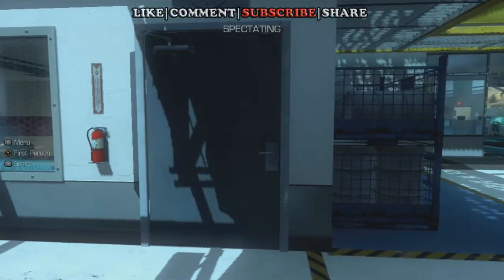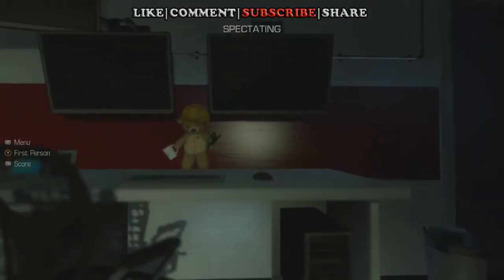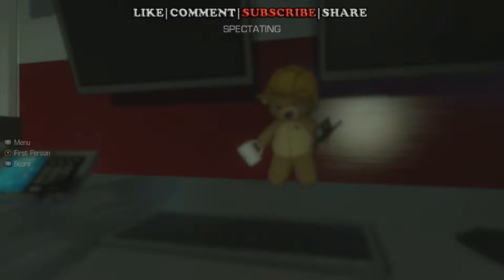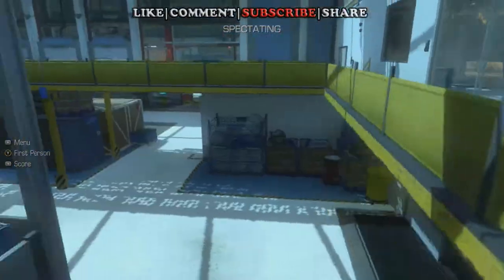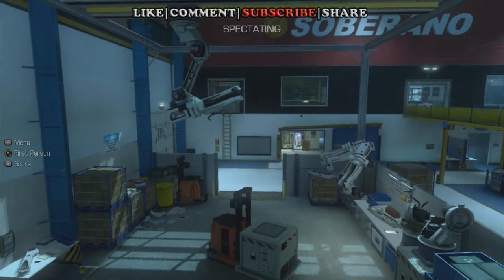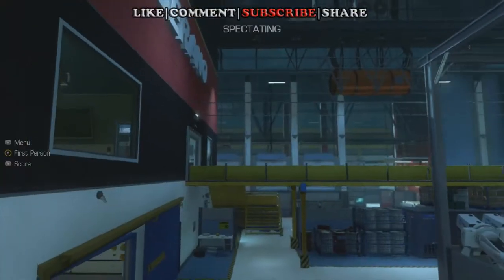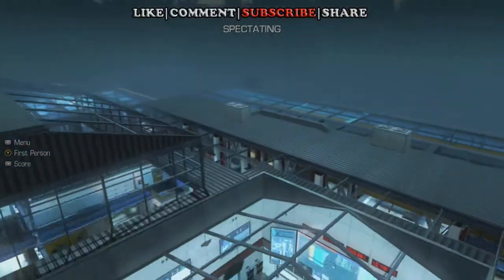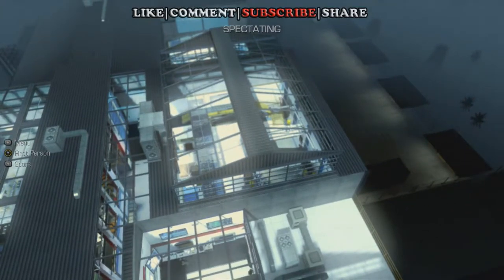COD: Ghosts - "SECRET TEDDY BEAR LOCATION" on Sovereign PART 2 (Call Of Duty Ghosts Teddy Bears)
A SECOND TEDDY BEAR easter egg LOCATION on SOVEREIGN!

HELP ME REACH MY 500 SUB GOAL!!